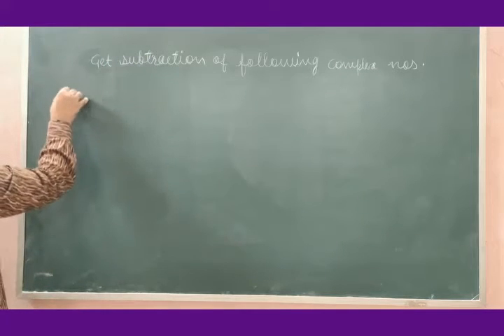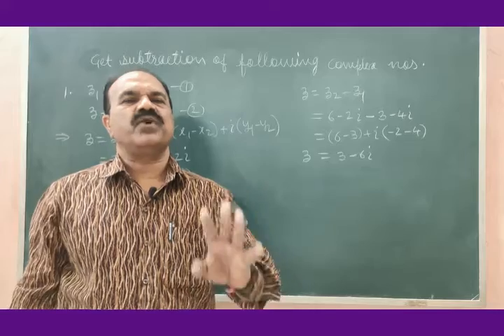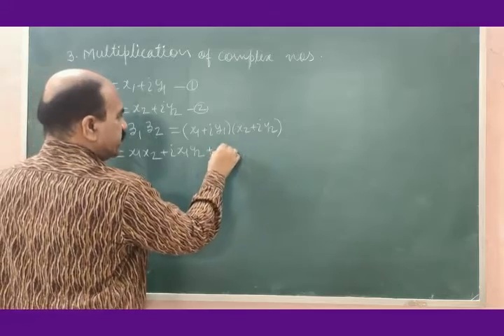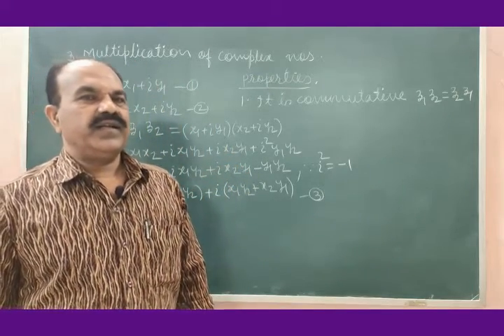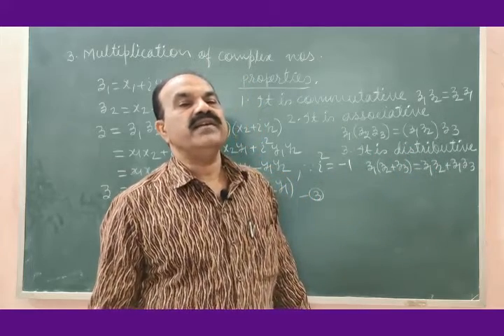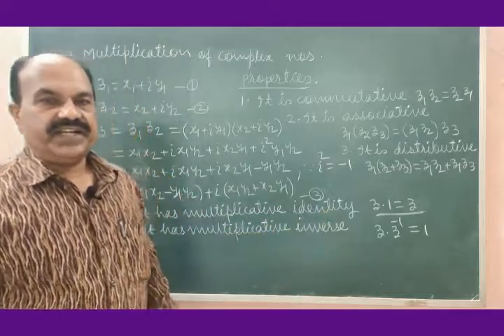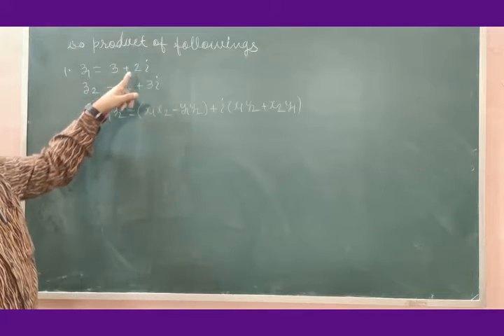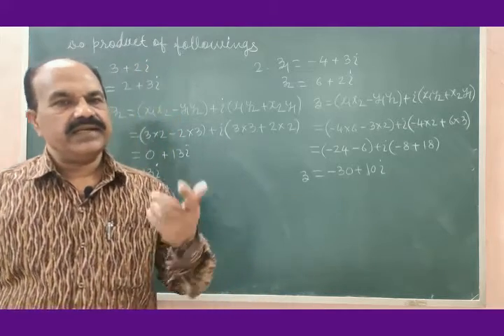3 B SC I ALGEBRA OF COMPLEX NUMBERS 2nd Lecture